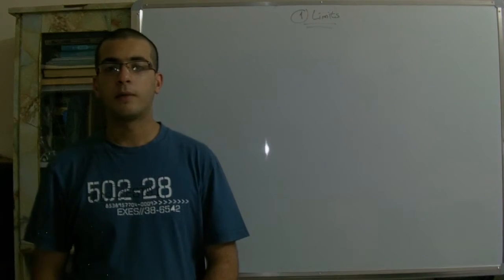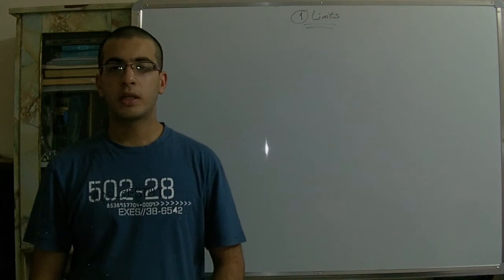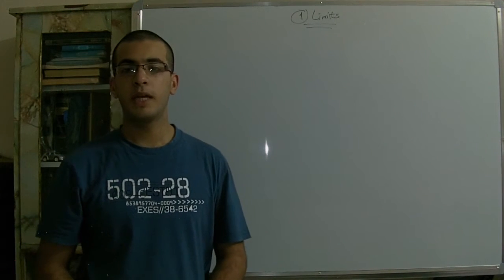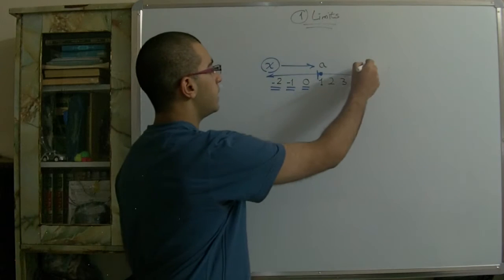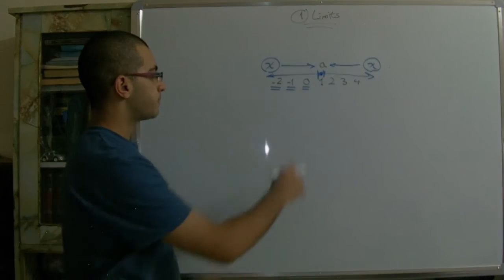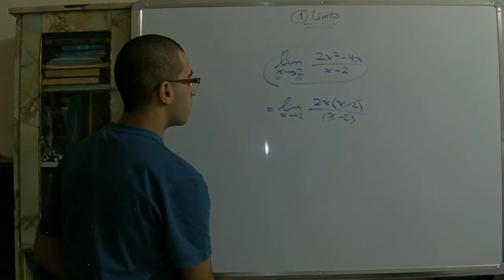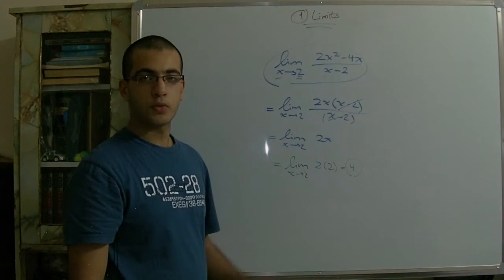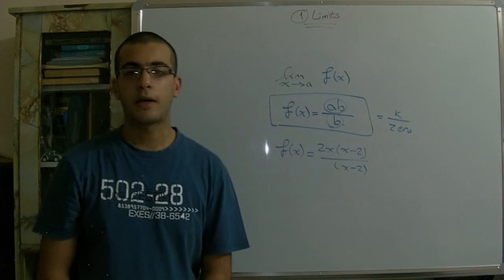Calculus - lesson 1- The limit of a function at a point part 1 - Abdallah Reda el Sayed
Youtube.com/RedaMD
Facebook.com/RedaMDarabic
Instagram.com/reda.md.ar

Facebook.com/RedaMDenglish
Instagram.com/reda.md.en